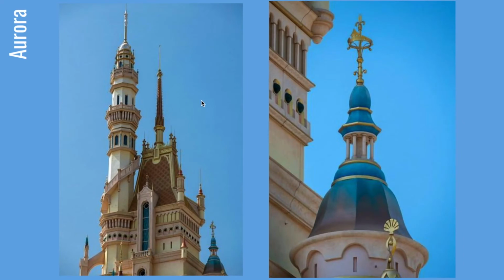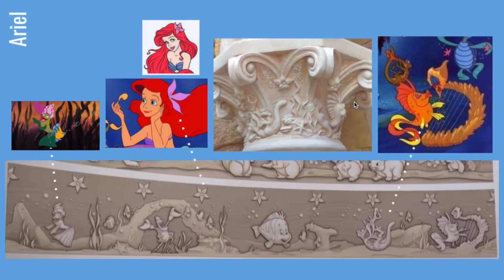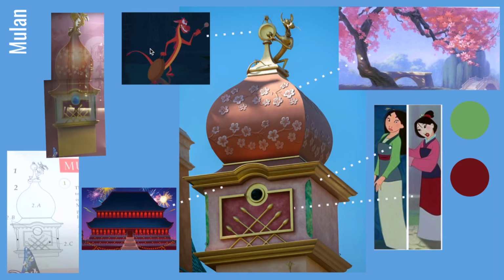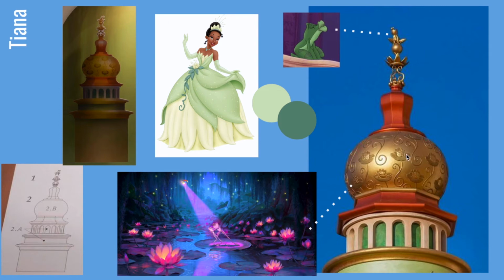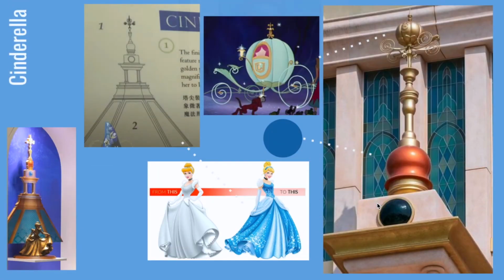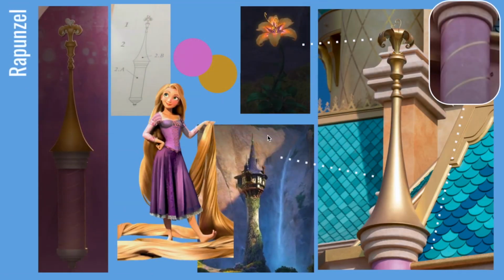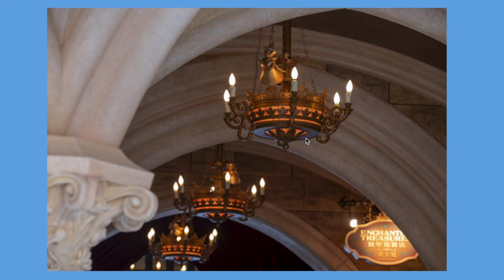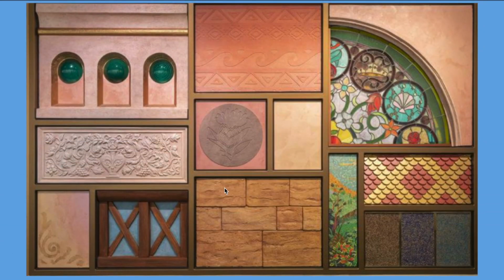BREAKING DOWN Disney's Castle of Magical Dreams | Reverse Imagineering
Discussing all the hidden details, easter eggs, and references in Hong Kong Disneyland's Castle of Magical Dreams! Each of the 13 princesses/queens have their own flower and symbol and we see these recurring throughout the architecture and design.

PLEASE help us in our goal to reach 1,000 subscribers by 2020!

@_princesssaira_ on Twitter and Art Instagram
@sairahannah_ Personal Instagram
princess-saira on Tumblr

Music Used
Song: On & On